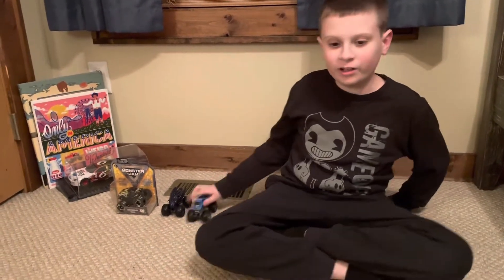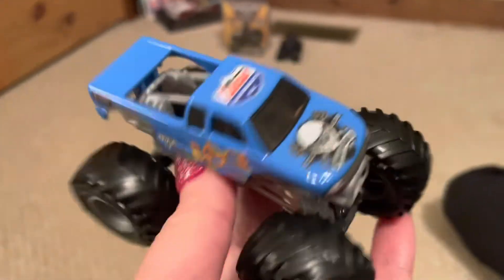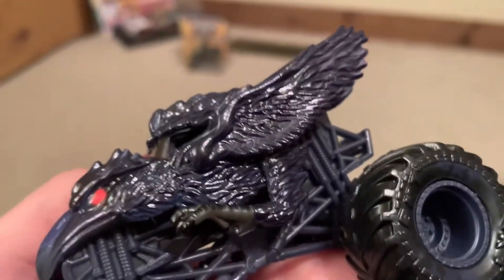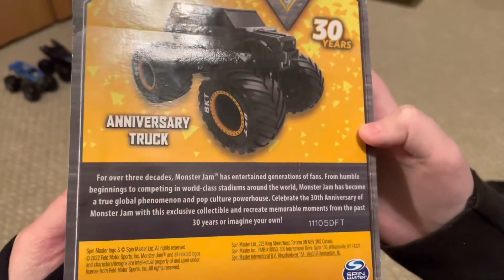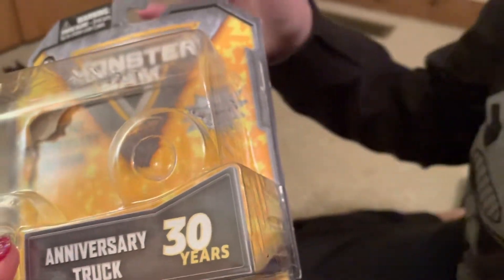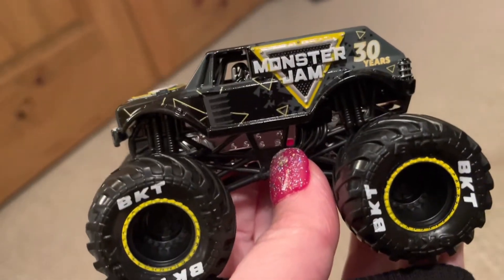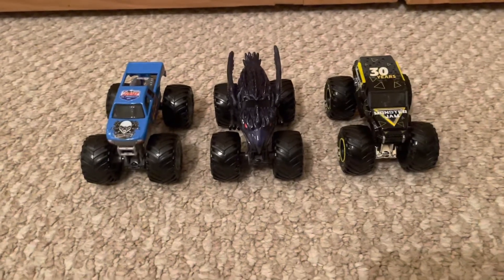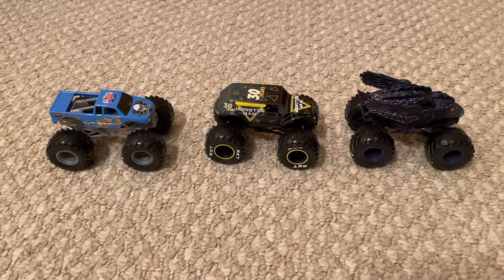Halloween Spin master Monster Jam Monster Truck Review